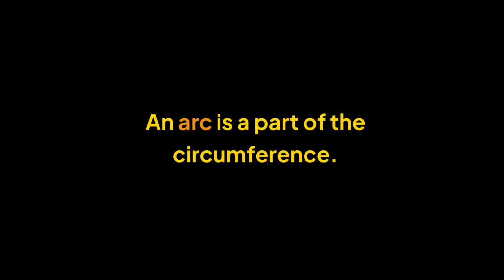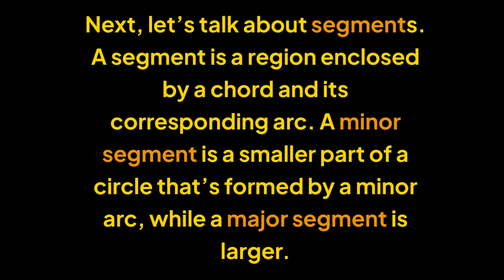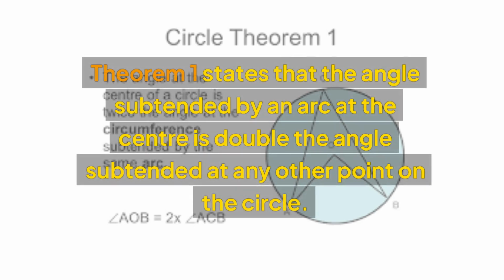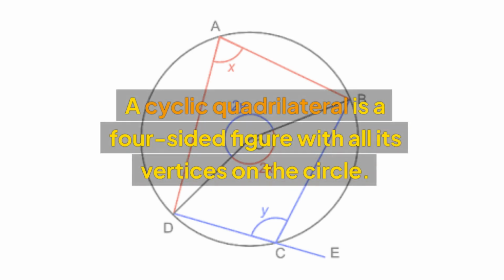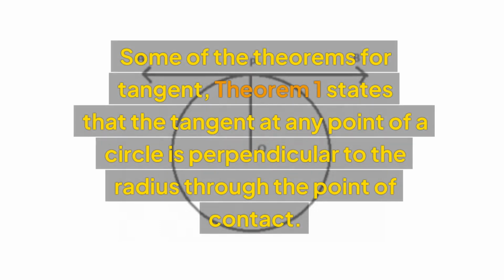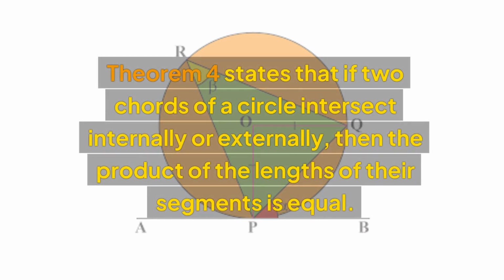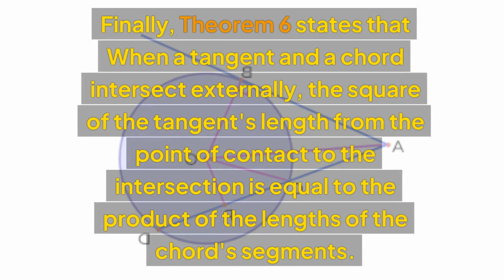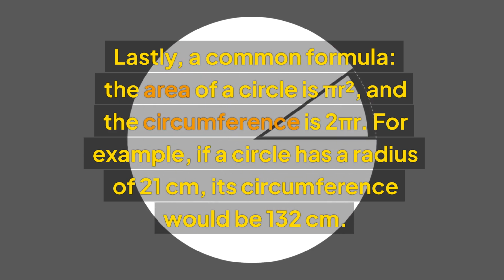Class 10 | Circles and Its Area | Maths Olympiad | CREST Olympiads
This video is for Class 10 students to learn about Circles and their Areas in a easy way for Maths olympiad exam! Understand the key concepts, formulas, and methods to calculate the area of circles, along with step-by-step problem-solving guidance. This video is perfect for preparing Maths Olympiads or school exams.

Here’s a quick question for you: How many tangents can be drawn from a point outside a circle?